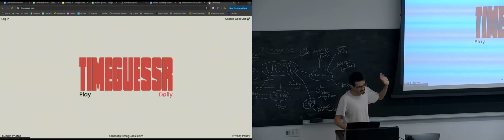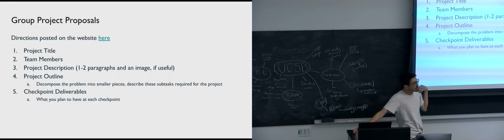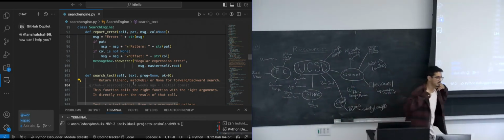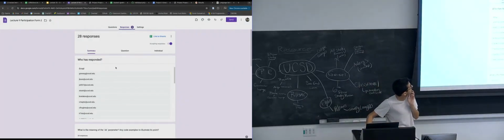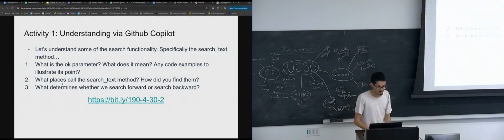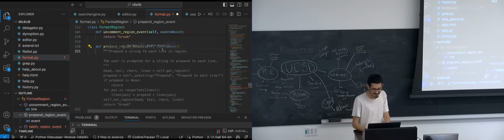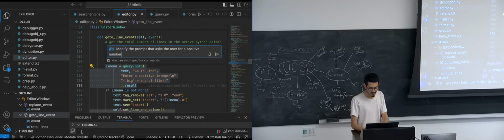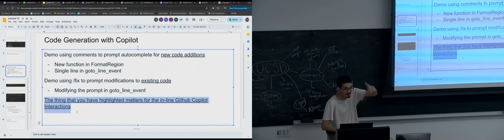Lecture 10: LLMs 2